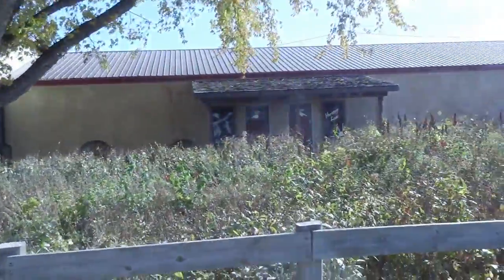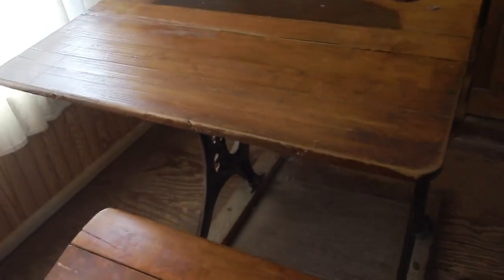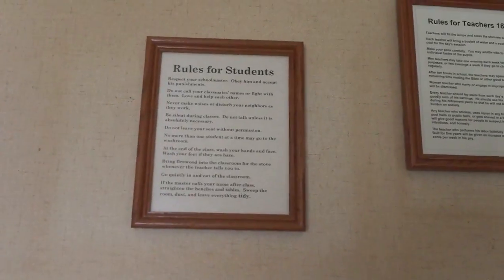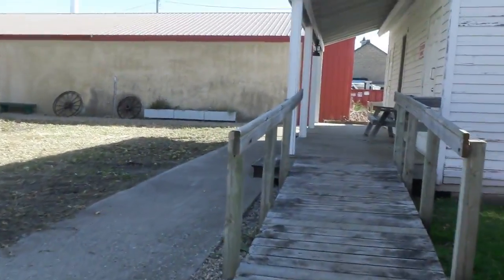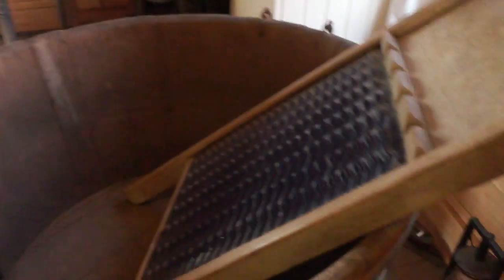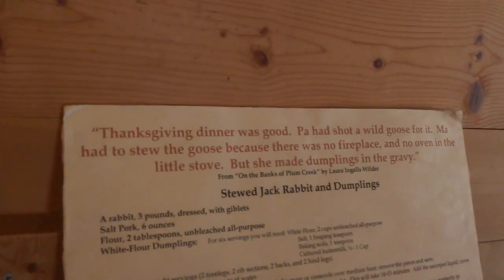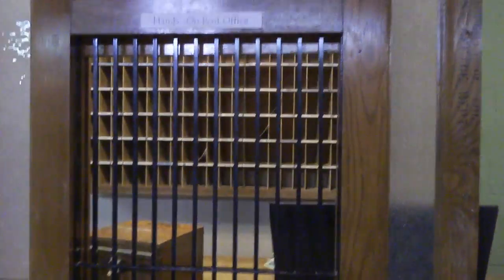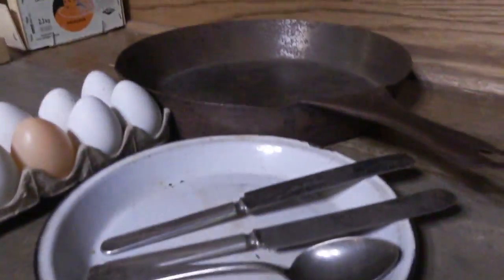Besuch in Walnut Grove MN / Auslandsjahr USA 2017/18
Hallo Leute! Heute kommt das erste Video meiner Travel Vlog Reihe .
 Ich war im Oktober mit meiner
Gastfamilie in Walnut Grove MN , South Dakota und Wyoming.
Mein Traum war es das Laura Ingalls Wilder Museum zu sehen da ich früher ein großer Fan von der Serie Unsere kleine Farm war.

PS: Neues Video jeden Sonntag 17:00 Uhr deutsche Zeit
Ich hoffe es gefällt euch.
 Fragen und Videovorschläge könnt ihr gern in die Kommentare schreiben.

Infos zu meinem Kanal: Ich bin Isabell und werde mein Schuljahr 2017/18 in den USA verbringen.
Auf diesem Kanal teile ich meine Erfahrungen und Erlebnisse mit euch.
Meine Organisation:     IE  - International  Experience

Kamera: Canon Legria Mini X
Schnittprogramm: Filmora
Musik (Intro): The Bluest Star, (The 126ers)   Unsere kleine Farm Intro